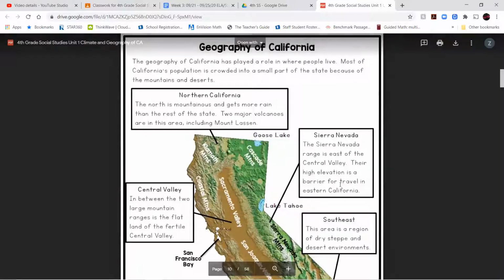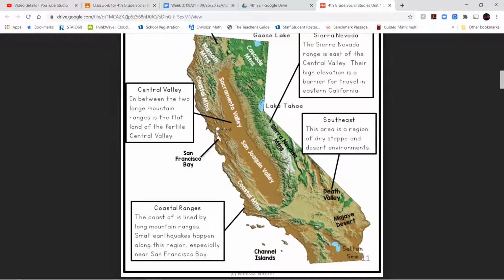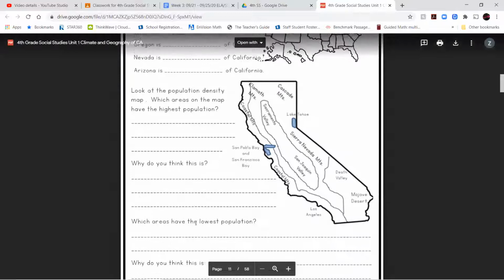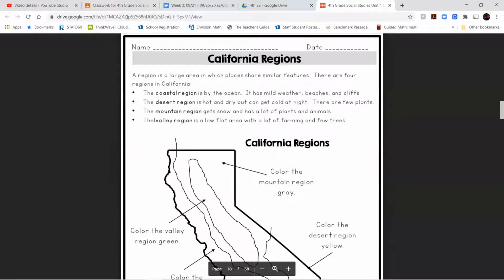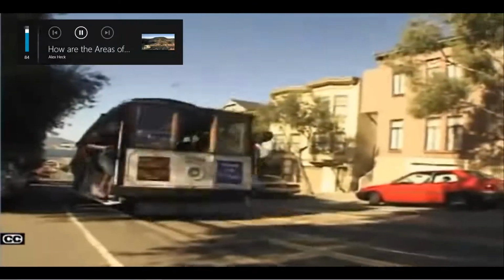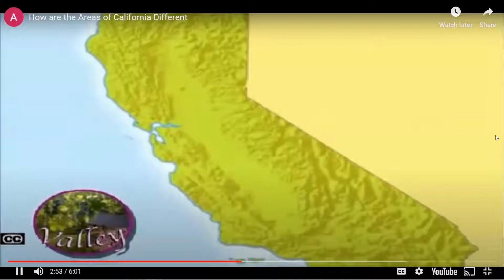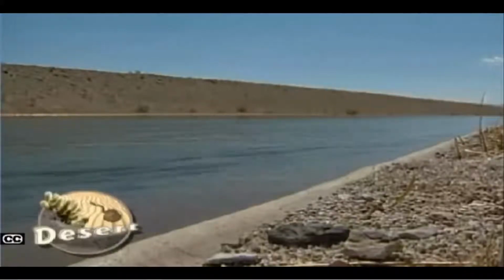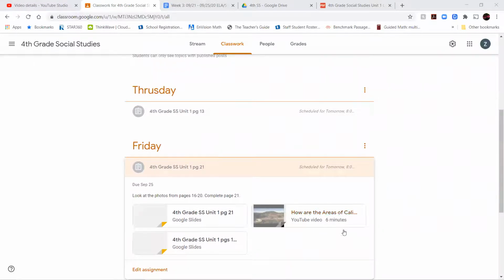4th Grade SS Unit 1, pg 11-21